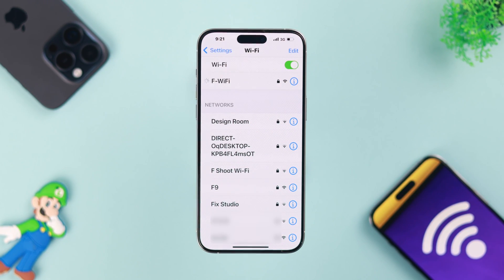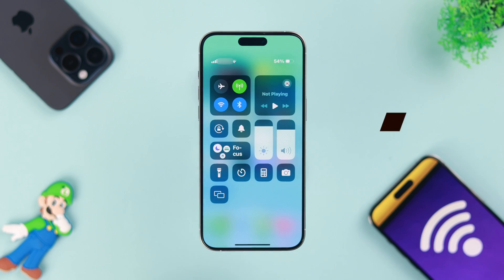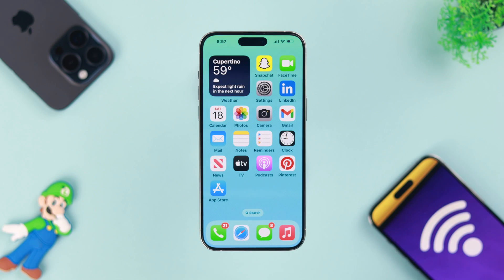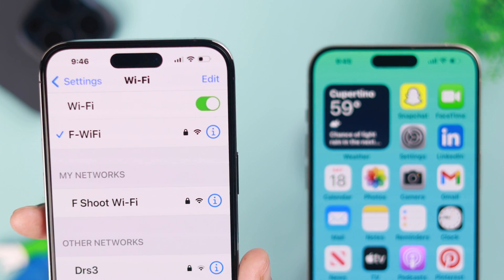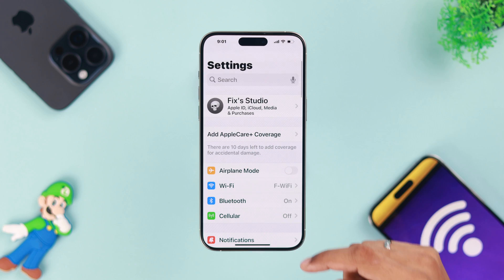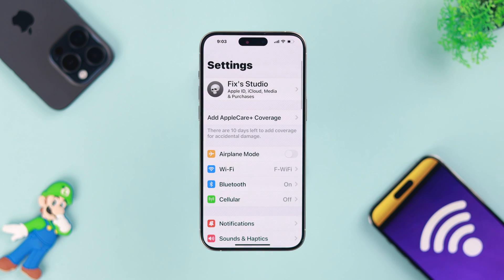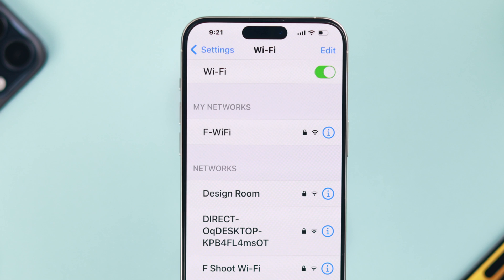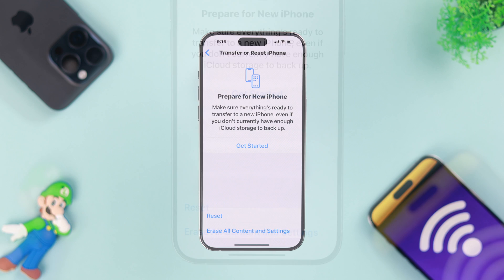iOS 17: Wi-Fi Not Working? - No Internet Connection Fixed on iPhone 15 Pro Max/Plus!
WiFi stopped working on your iPhone 15 Pro Max/Plus after the latest iOS 17 update and you are facing issues like –

*  WiFi No Internet,
* Unable to Join WiFi Network,
* WiFi keeps Disconnecting at random,
* WiFi won’t Connect to iPhone,
* Slow Internet Connection,

Don’t worry, we got you covered with 6 simple yet very effective solutions to fix WiFi Not working on iPhone 15 Pro Max. But these ways will resolve WiFi problems for any iPhone running on iOS 17 or later.

0:00 Common WiFi problems on iPhone 15 Pro Max
0:27 Solution 1: Restart Connection & Force Restart
0:46 Solution 2: Forget & Reconnect WiFi
1:02 Solution 3: Check Router Connection
1:20 Solution 4: Lockdown Mode
1:48 Solution 5: Turn Off Restrictions
2:16 Solution 6: Reset Network/All Settings
2:40 If nothing else Works